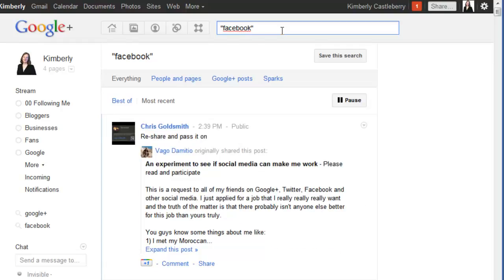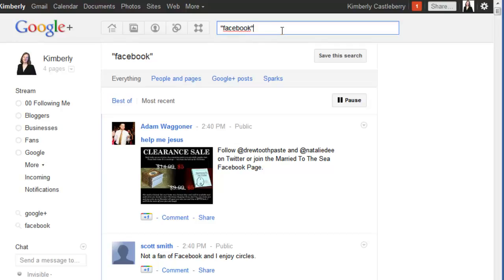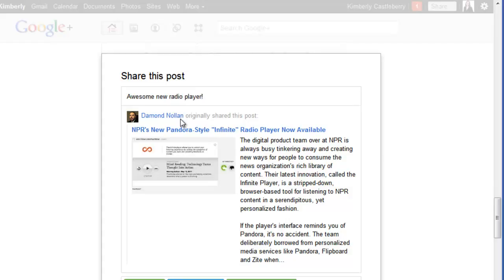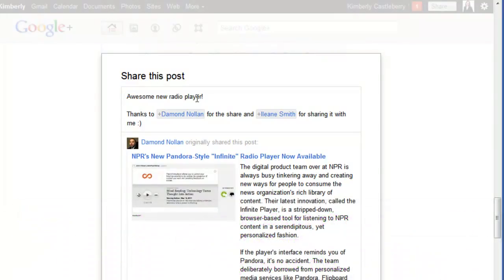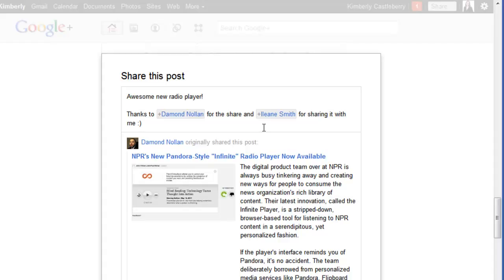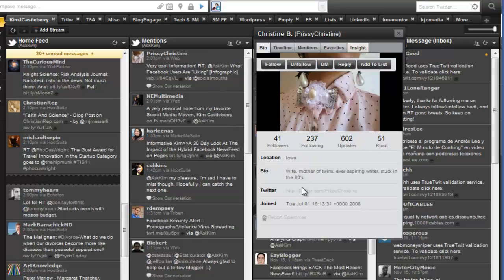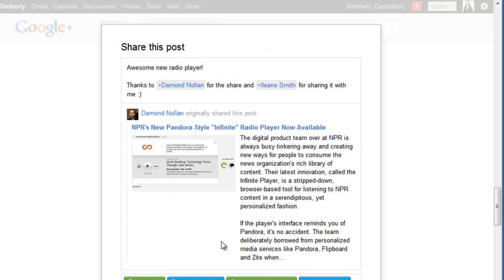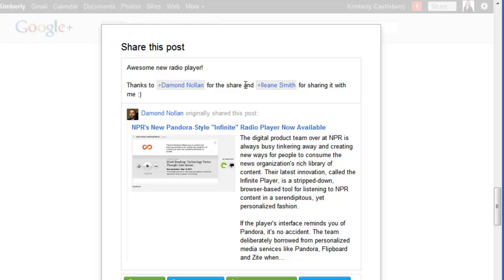Name Dropping Social Currency